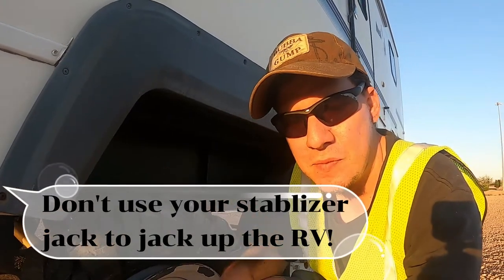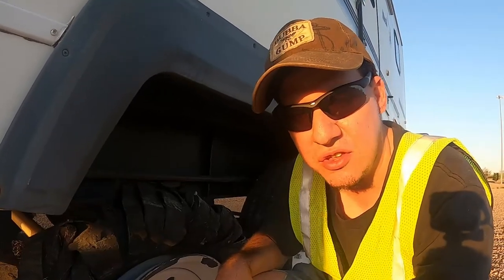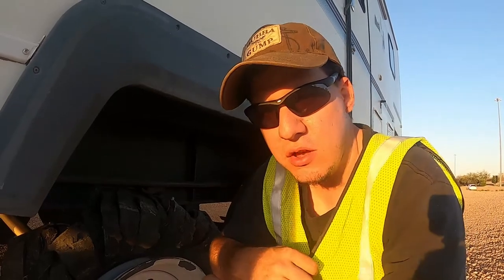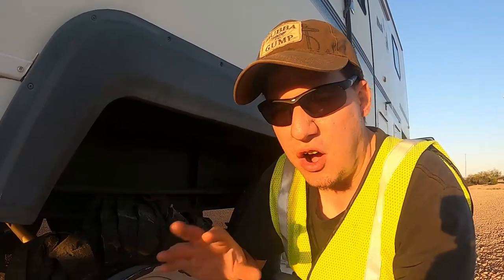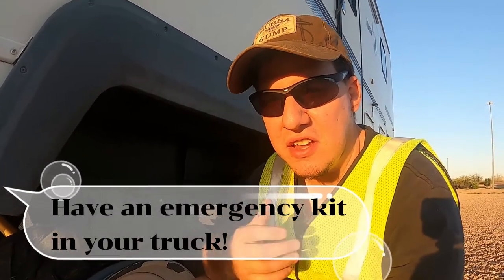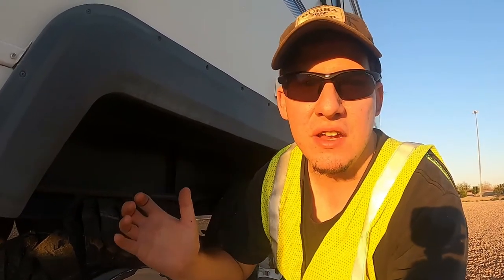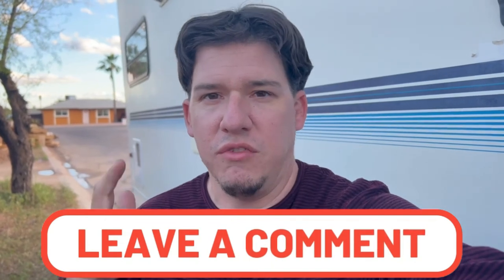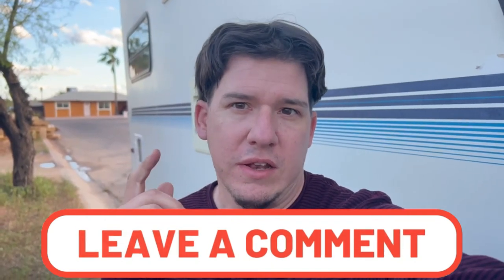How To Avoid A Tire Blowout On Your RV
We were not prepared for what happened, we made some costly mistakes and paid for it.